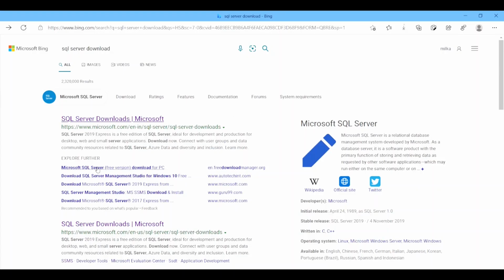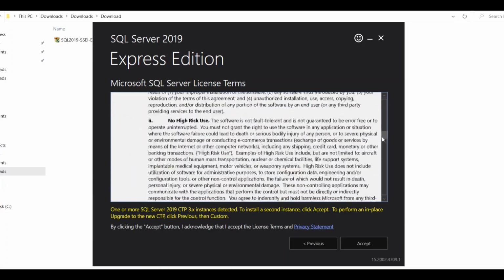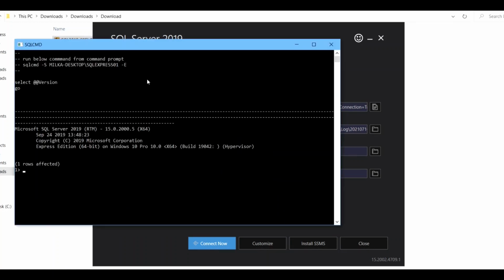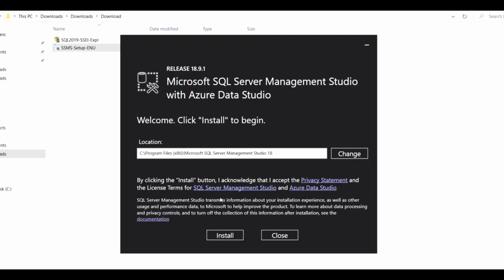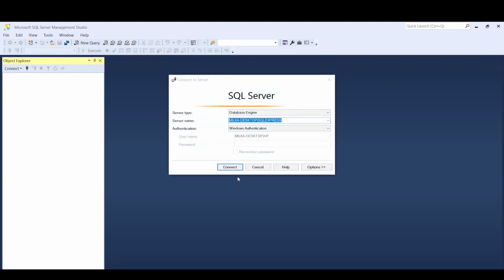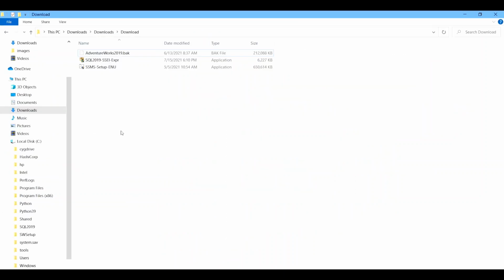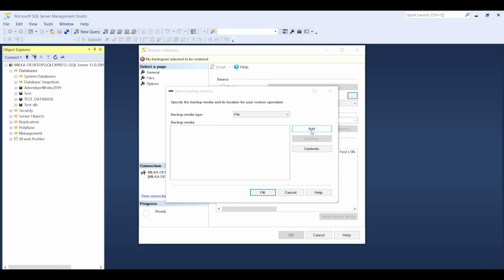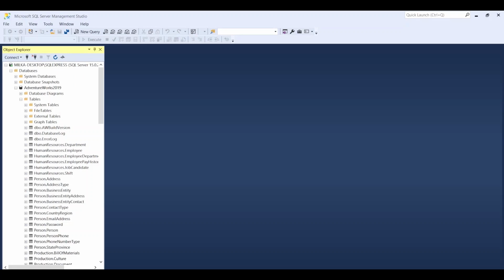Download and Install SQL Server| SQL Server Management Studio 2019 | Restore Adventureworks Database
This is a step by step video on how to download and install SQL Server Express Edition (2019)| SQL Server Management Studio Express Edition(2019) and how to download and restore Adventuresworks database

► VIDEO RESOURCES

Sharing technical skills to inspire anyone especially women in technology to get their skills ahead.

I am creative, results oriented and learner. Passionate about application development ,Data science and event streaming, machine learning, distributed databases, and data modeling. An optimist who like learning new things to stay ahead of technology, and also enjoys working with legacy applications and processes to figure out how to optimize and improve them.

Thanks!